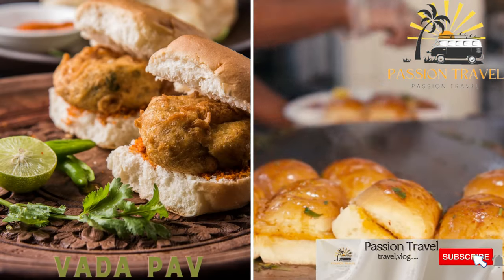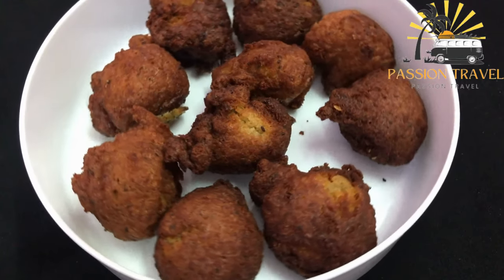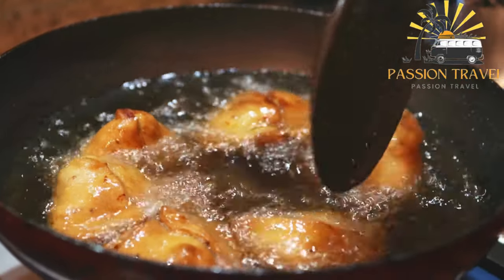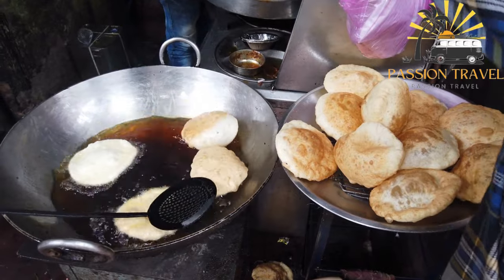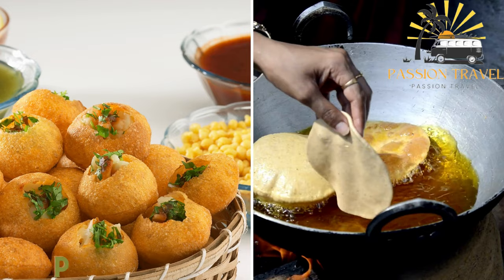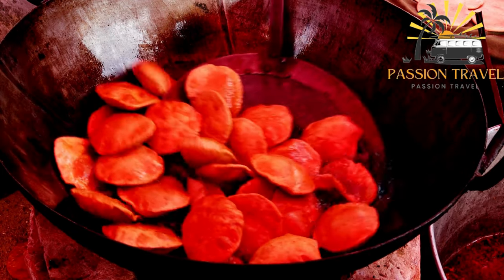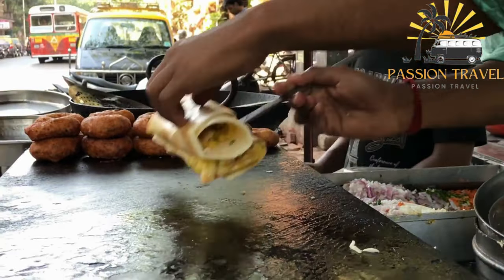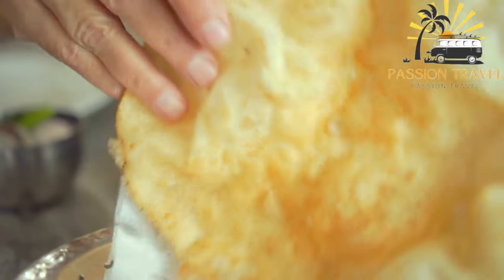street food In india perfect street food in india delicious street food in india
India is known for its diverse and delicious street food, which varies from region to region. Here are some of the popular street foods in India:

Vada pav: This is a popular street food in Mumbai, which consists of a spiced potato fritter sandwiched between two slices of bread.

Samosas: These are triangular-shaped fried or baked pastries filled with spiced vegetables or meat.

Pav Bhaji: This is a popular street food in Maharashtra, made with a spicy vegetable curry served with a buttered and toasted bread roll.

Pani puri: This is a small, crispy shell filled with spiced potato and chickpeas, topped with tamarind chutney and spicy water.

Dosa: This is a thin, crispy pancake made from fermented rice and lentil batter, typically served with chutney and sambar.

Chole Bhature: This is a Punjabi dish consisting of spicy chickpeas (chole) and fried bread (bhature).
These are just a few examples of the many delicious street foods available in India. However, it's important to be careful about hygiene and food safety when consuming street food to avoid any health issues.

00:00 intro
00:07 Vada pav
01:15 Samosas
02:21 Pav Bhaji
03:50 Pani puri
04:49 Dosa
05:38 Chole Bhature